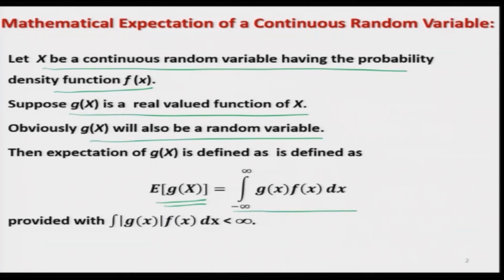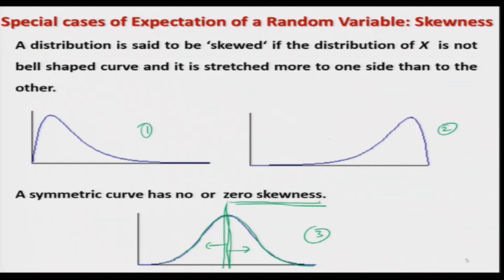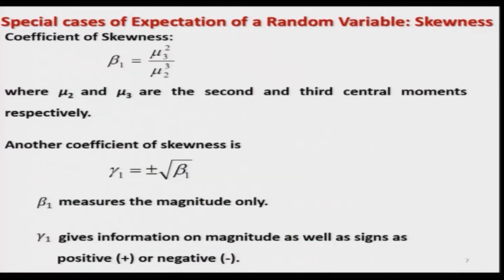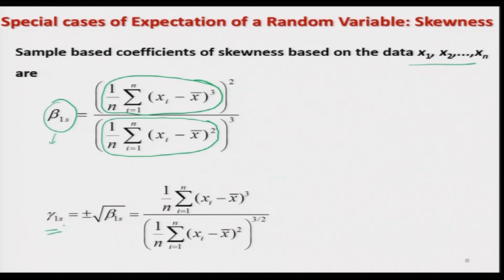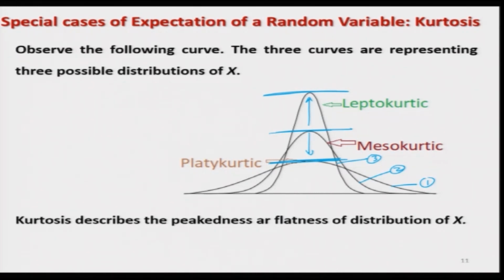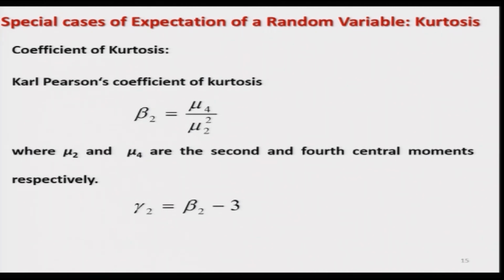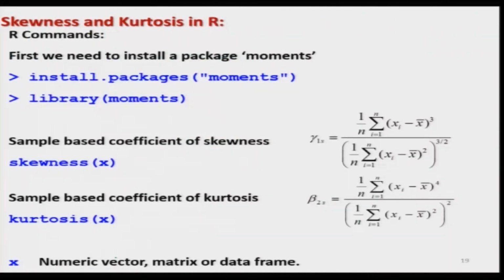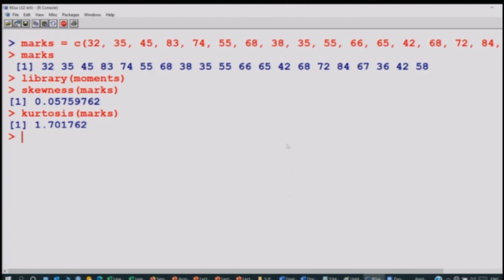noc21- ma35 - lec28